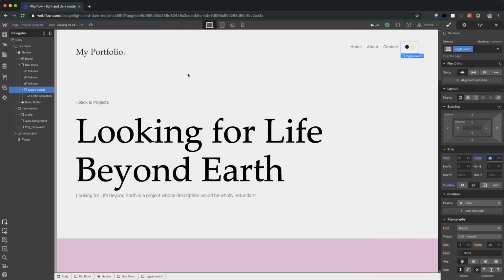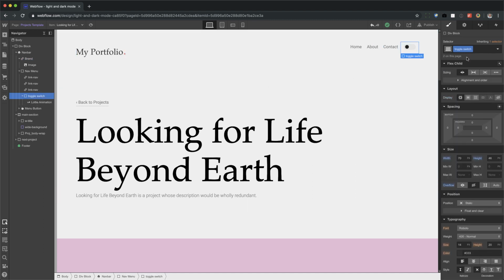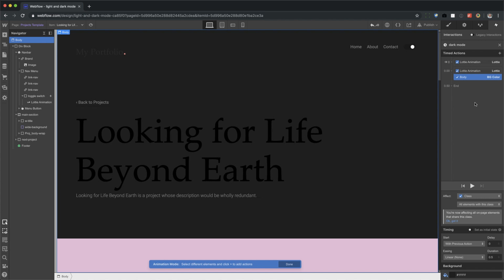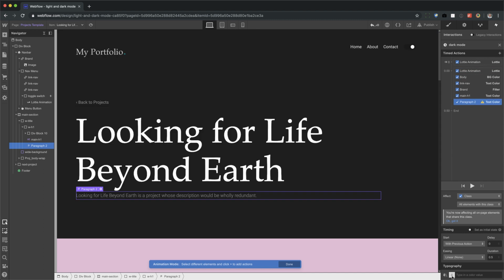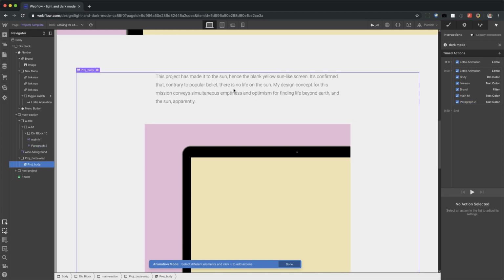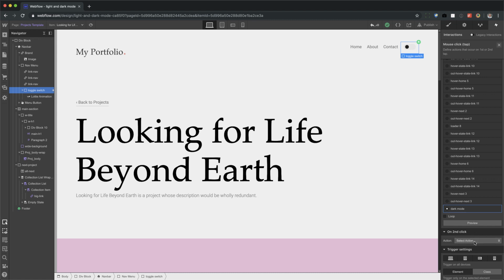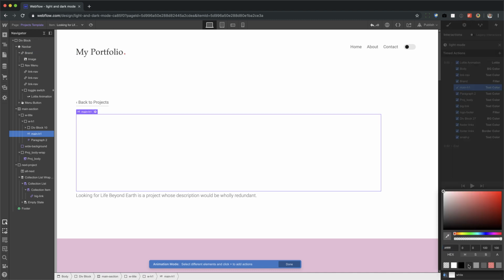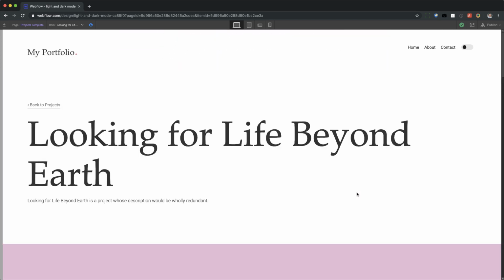How to Webflow: Dark & Light mode toggle - Tutorial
Viewer request:
Shahzayb Ali asked for a dark mode toggle tutorial.

Here's how to do just that.